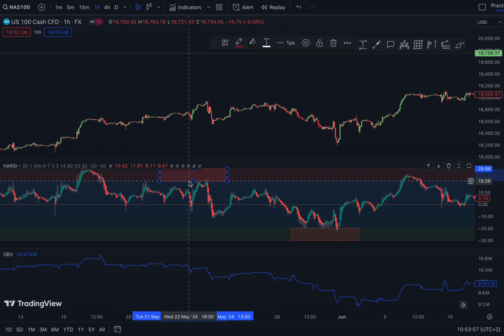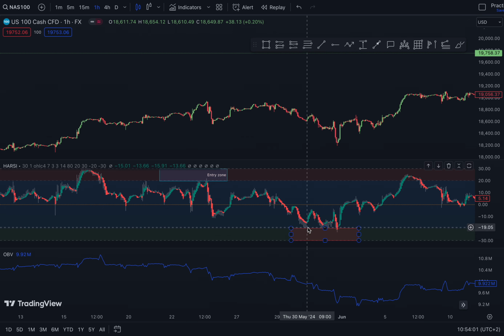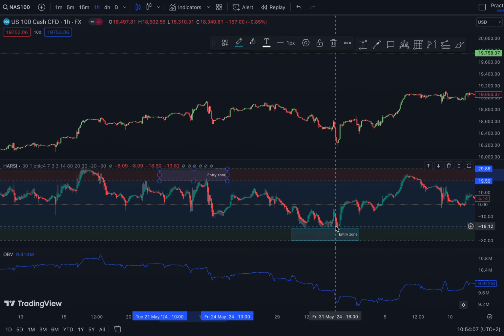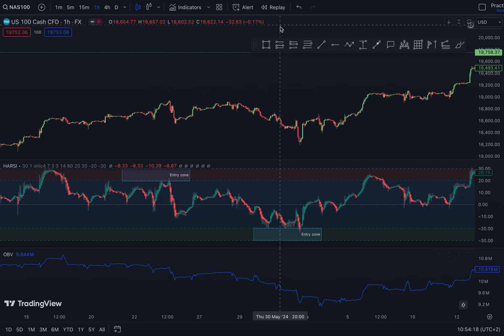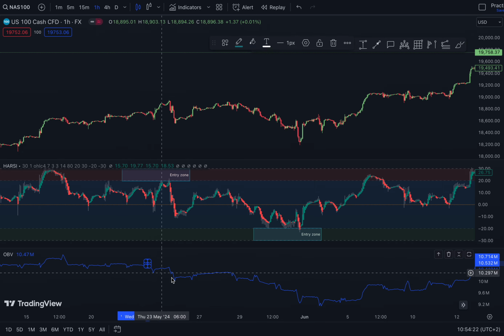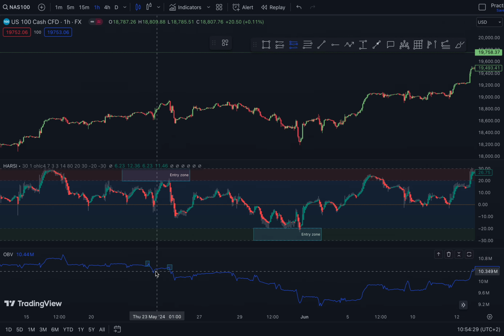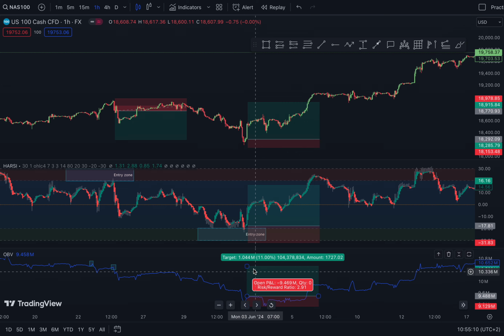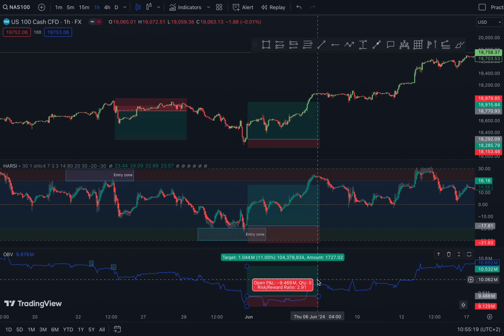ACCURATE Heikin Ashi Trading Strategy | Forex Indicator